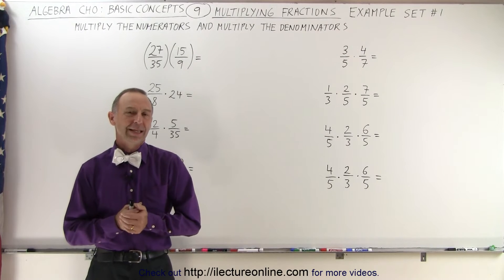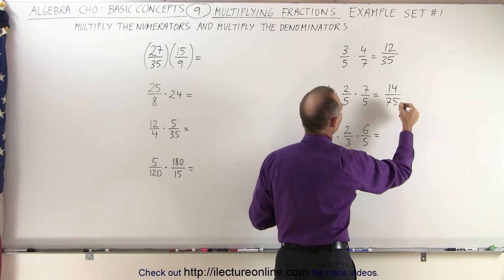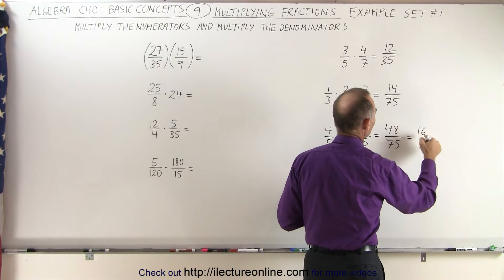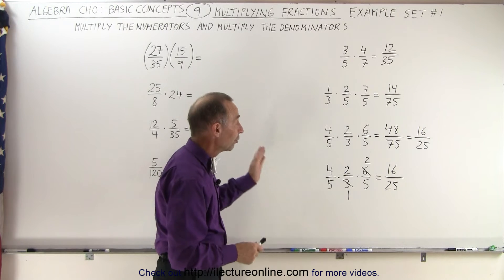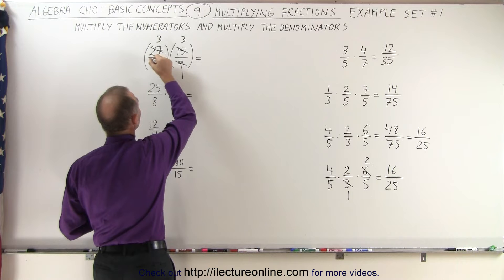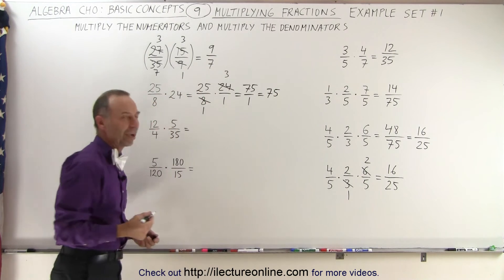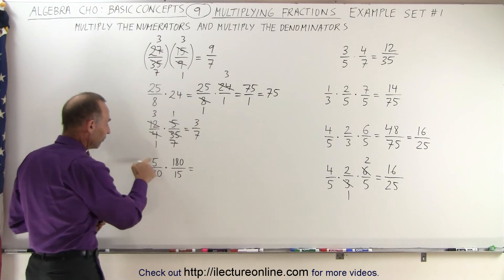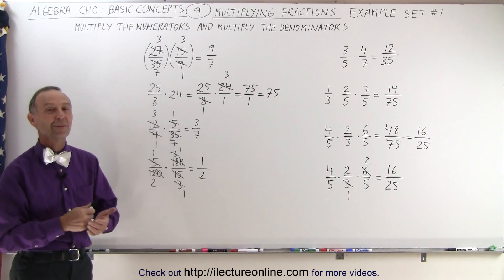Algebra - Ch. 0.5: Basic Concepts (9 of 26) Multiplying Fractions: Example Set #1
In this video I will explain the basic rules to multiplying fractions by solving example problems where we multiply the numerators and multiply the denominators and reduce the numerators and denominators whenever possible. Example 1